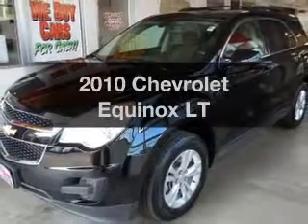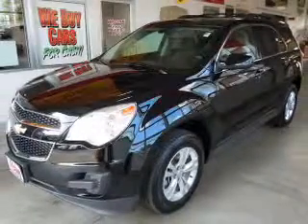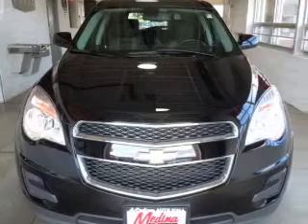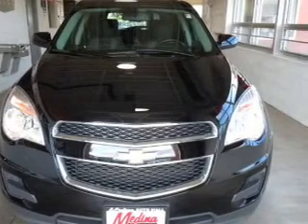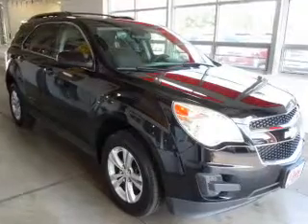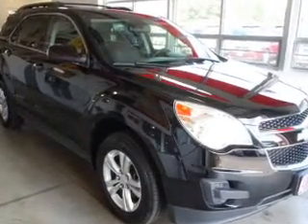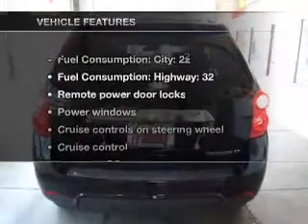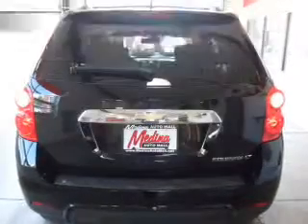2010 Chevrolet Equinox - MEDINA OH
Year: 2010
Make: Chevrolet
Model: Equinox
Trim: LT
Engine: 2.4 liter inline 4 cylinder 16 valve
Transmission: 6-Speed Automatic
Color: Black
Mileage: 30619
Address:
3205 MEDINA RD